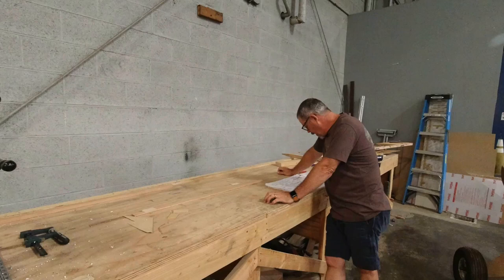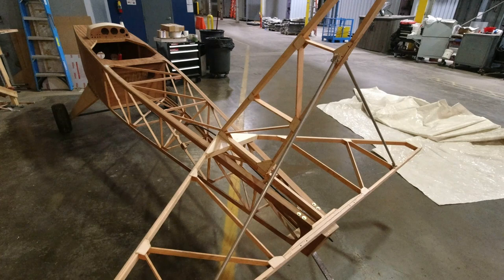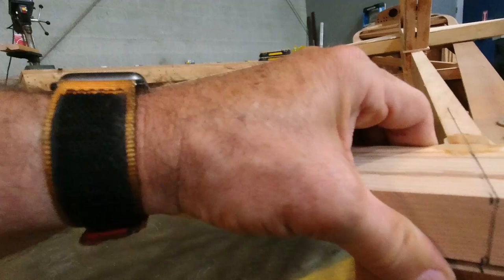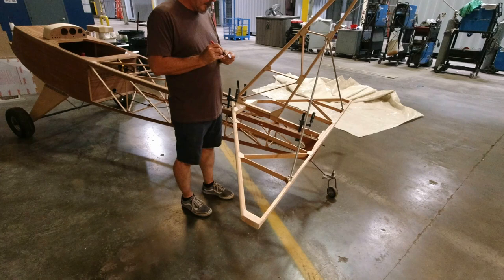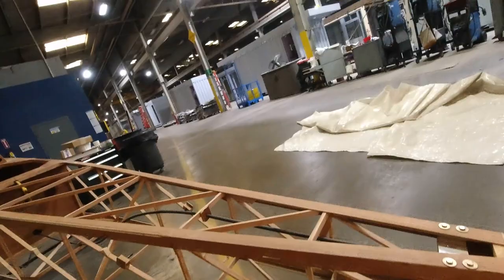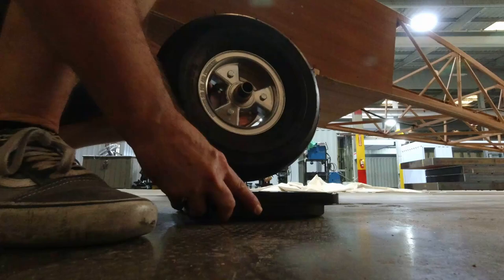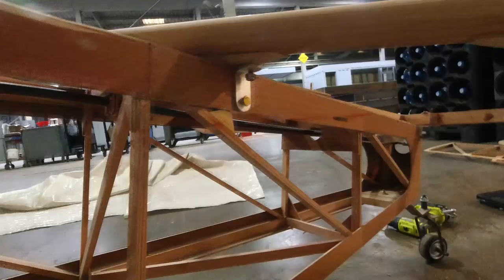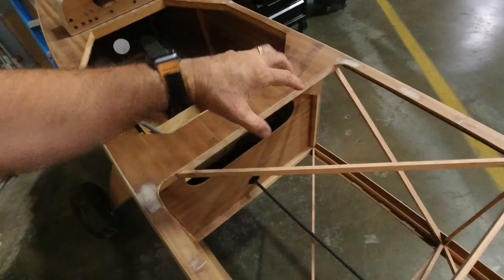Minimax 1100r Wood Aircraft Build Ep 116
In Minimax 1100r Wood Aircraft Build Ep 116 I get the tail mounted to the plane and weigh a few things.